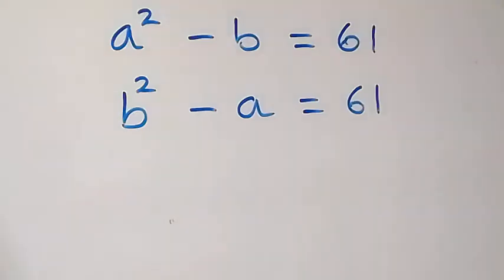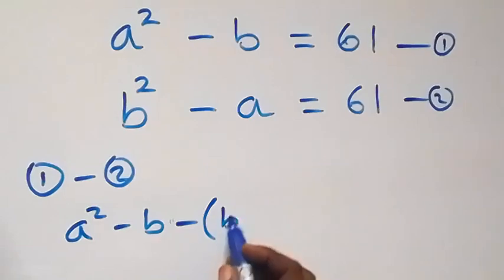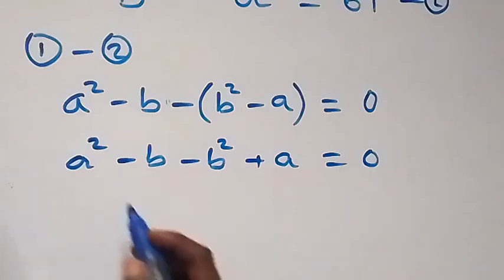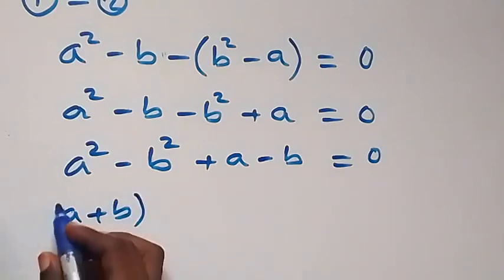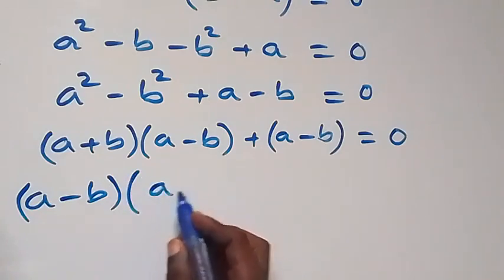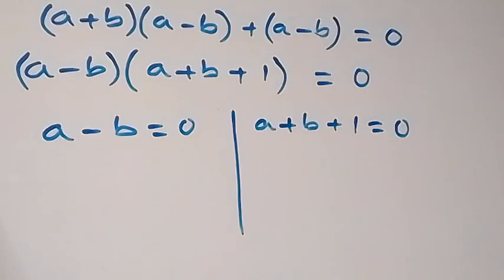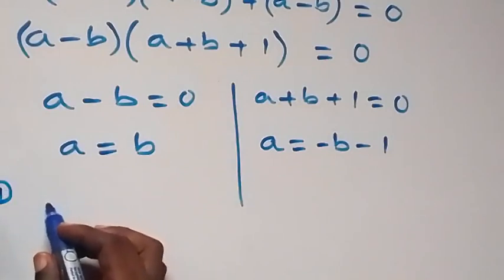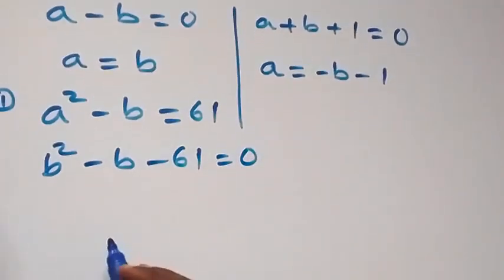China | A Nice Math Olympiad Algebra Problem | How to solve!!